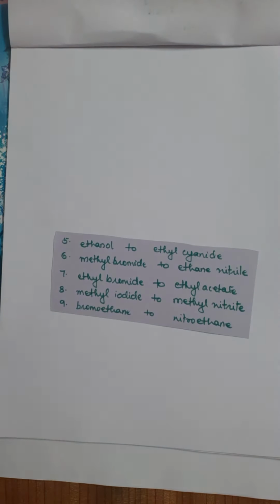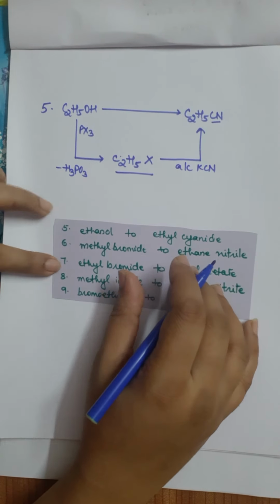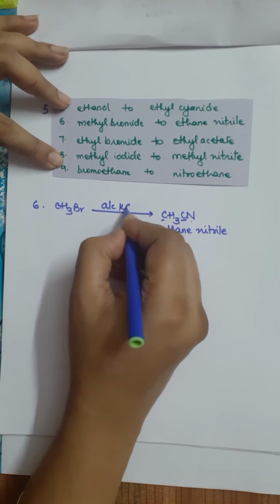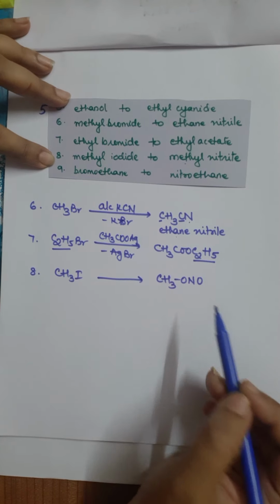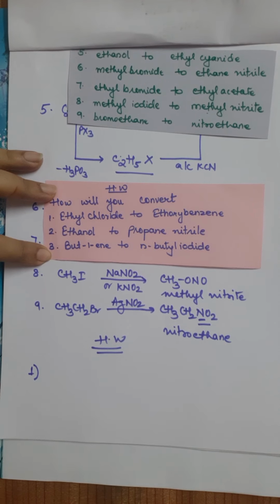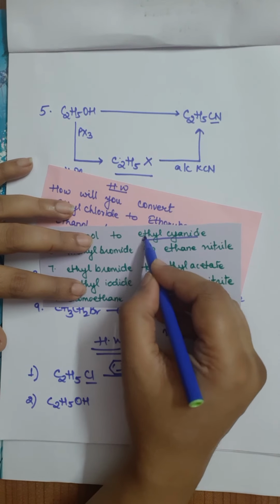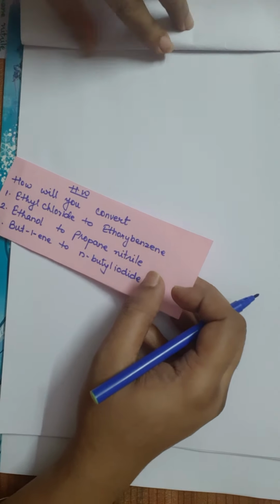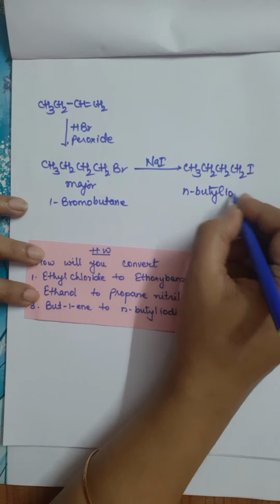NCERT 12- nucleophilic substitution of Haloalkanes 02- examples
easy way to learn nucleophilic substitution reactions of Haloalkanes-  examples